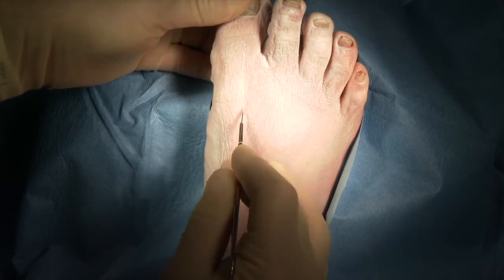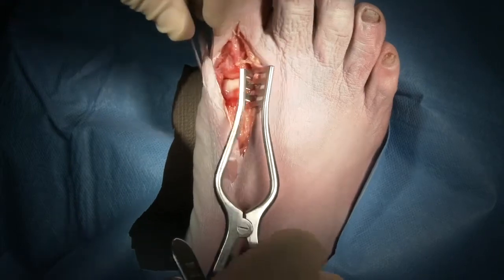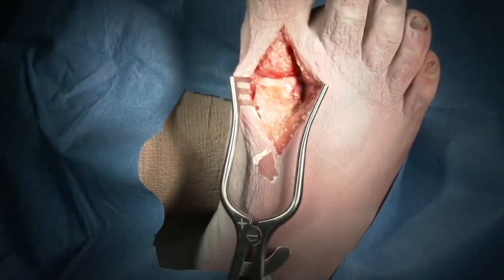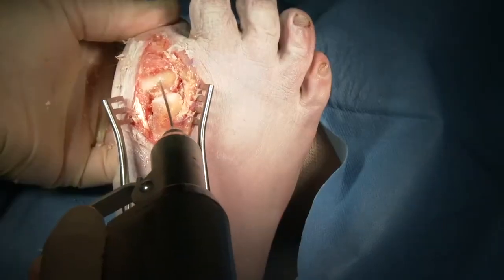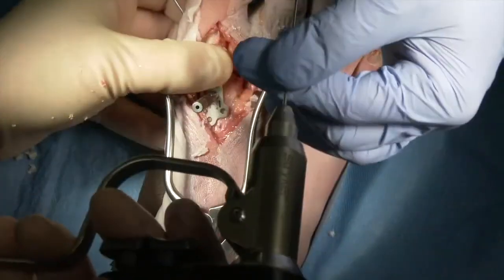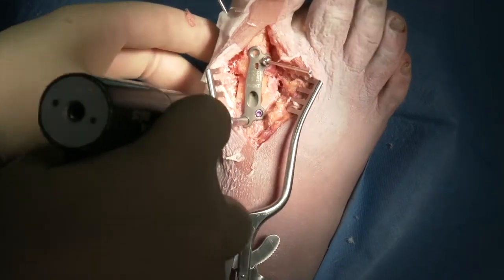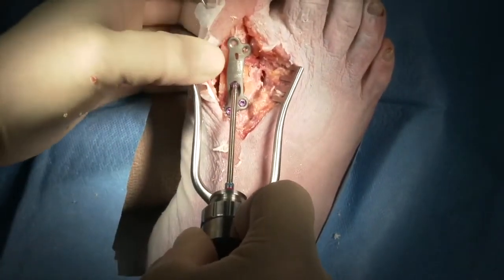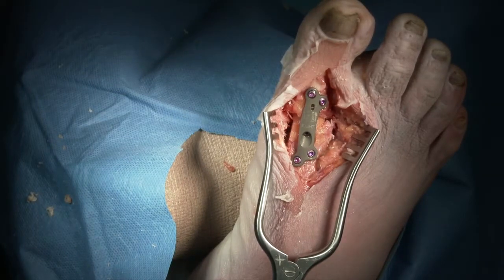Anchorage 2 MTP Plate | Cadaveric Video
The Stryker Anchorage 2 CP system is intended for use in internal fixation, reconstruction and treatment of fractures in the foot and ankle in adult and adolescent patients (12-21 years). Indications include: replantation, joint fusions, corrective osteotomies and osteopenic bone. Cadaveric surgical demonstrations of the Anchorage 2 CP system were performed by Dr. Keith Wapner.